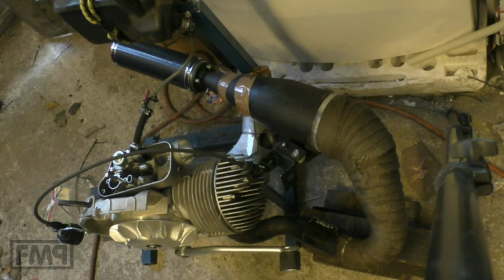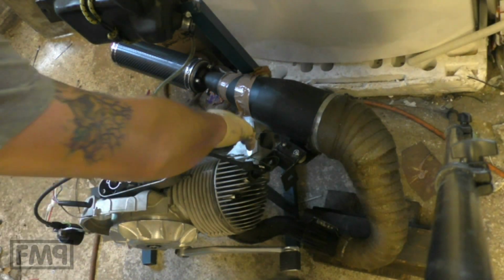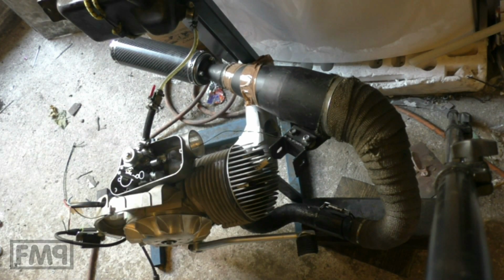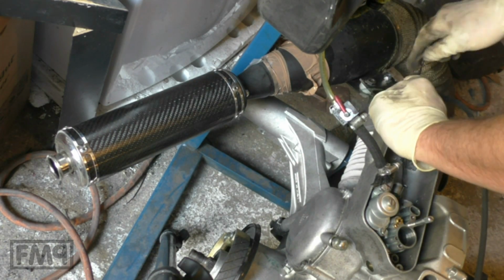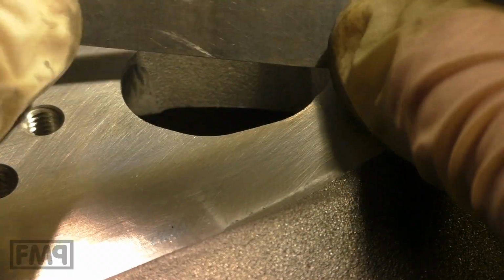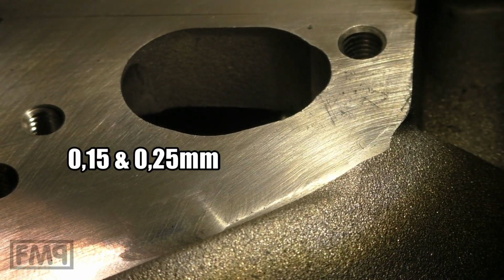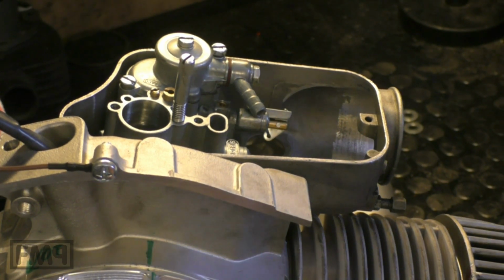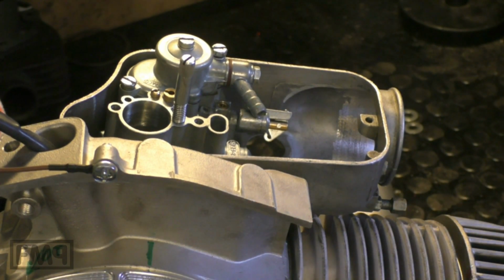vespa MALOSSI V-One 221cc very 1st START / sip performance 2.0 / FMPguides - Solid PASSion /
brandNEW engine with the V-ONE case, which surprisingly & sadly needed a rotary valve RENEWING. it does hurt, buying a new case & rotary valve is not appropiate for tuning.

had 2 vone cases, tried 3 cranks: piaggio, tameni, mazzuchelli did not fit both cases with the needed 0,05mm (small 0,1mm) tolerance, thats needed for 100% functional si carburettor (no blowback), original engines come with this tolerance out of the factory and proffesionists renew it with 0,05mm tolerance, like it was done with this engine case.

yes, contacted malossi germany = sip, before publishing anything. tried a few times over many weeks, they were not interested at all, no answer was submitted, just blabla ie: measurement method is not appropiate. only hot air from fmp as usual, without any substance and proof. first come and introduce yourself personally before you get any answers (ISO9001 ole) as if a storehouse with car park & hot coffee machine is that interesting ;)) some Mails were just ignored and not anderes at.

The very simple info i asked for, already knowing and pointing out that there are rv tolerance issues: WHICH CRANK is supposed to fit, is the needed 0,05mm provided, does the malossi crank fit etc. cause see the sip shop article text, this most important info is missing, its NOT stated with which crankshaft this case will for sure work 100% as it should?!??)

but i like this info in the german article text: "Jeder sollte einen daheim haben und wenn er sich nur einen übers Bett hängt." which translates to: "Everyone should have one at home and if they just hang one over the bed." thats THE most needed info, isnt it :D

funny story:
malossistore has the info i asked for online, see 5717245 which clearlly notes
"It is possible to use the original crankshaft or our rotating valve crankshaft with 57mm stroke, " = original piaggio crank of course fits, and all typical cranks ie mazzu, tameni etc.

well... It did not.
additional 180. - needed to repair the rv
cause malossi did obviously turn out the case, the rv pad, too much.

btw as i just read malossis statement: "Whatever the choice, the supply has nevertheless been revised and implemented thanks to our modern CAD systems which have profiled an intake pipe into the optimised crankcase." what do you say about the intake area? :) see 2:30 ;)